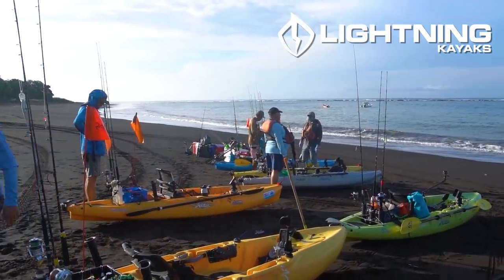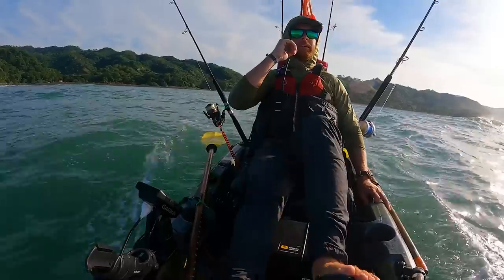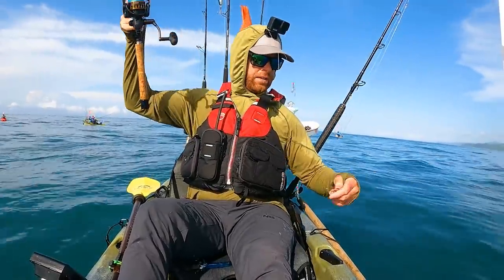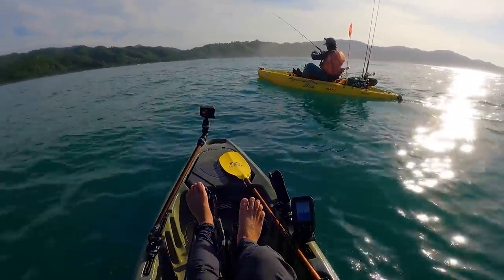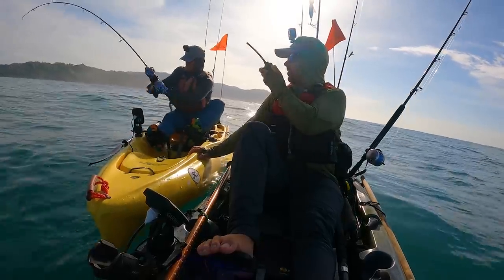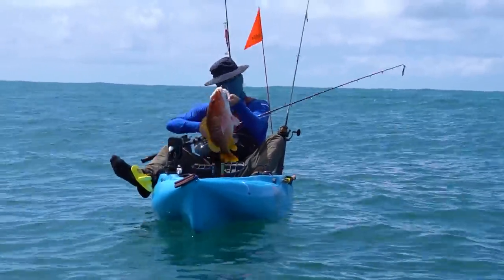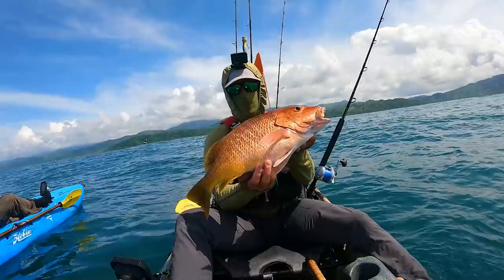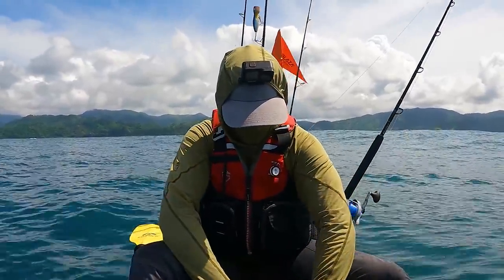NEW SPECIES Caught Offshore Kayak Fishing a Remote Coastline | Field Trips Panama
In this episode I'm kayak fishing with a new group of clients out front of Los Buzos Resort on the wild Pacific Coast of Panama. We're catching a huge variety of species, including several we can't even identify and a few that are absolutely massive. Then, we have a ball of bait hiding underneath one of our kayakers, while a huge pod of dolphins hunts it from all sides. This is mother nature at it's finest!

Want to fish with us at Los Buzos? for info!